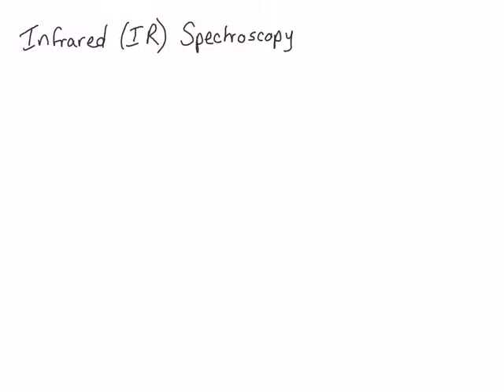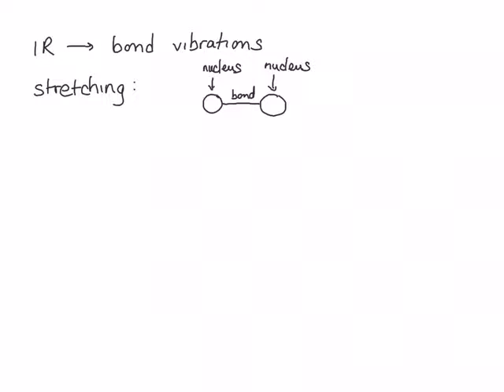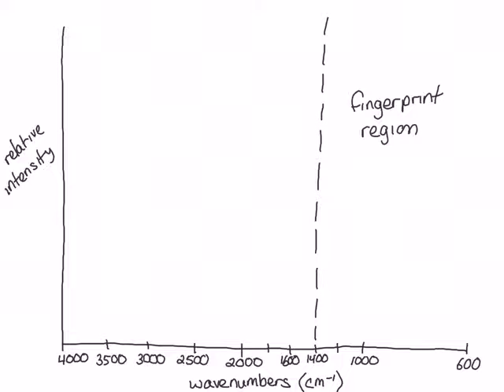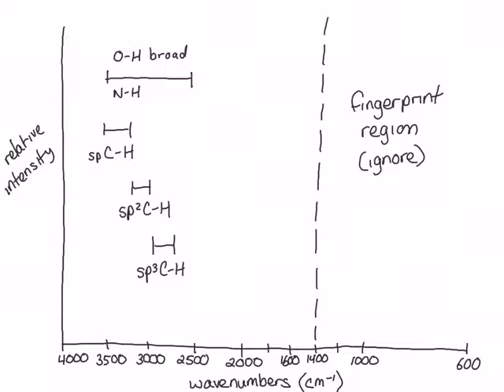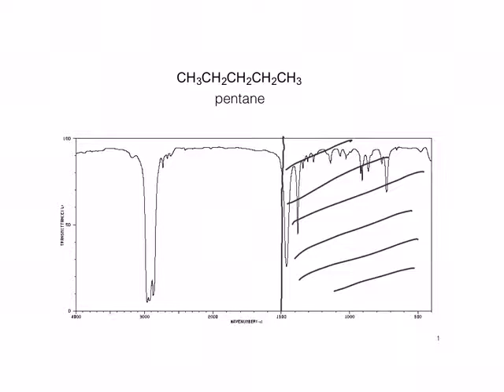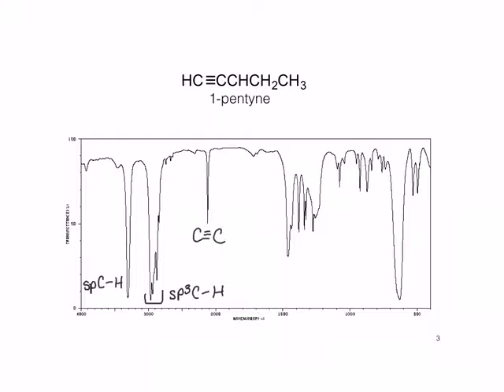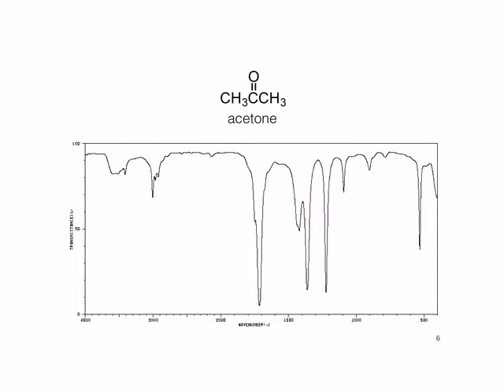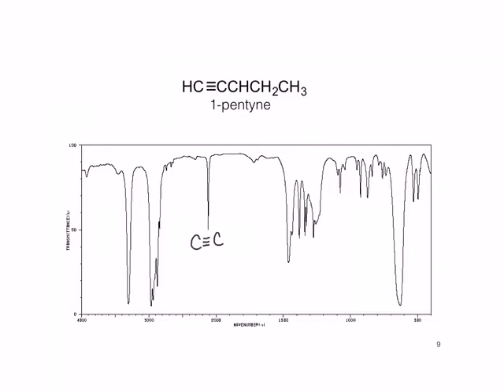IR Spectroscopy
What IR spectroscopy is and what it can tell us about the functional groups present in a molecule.